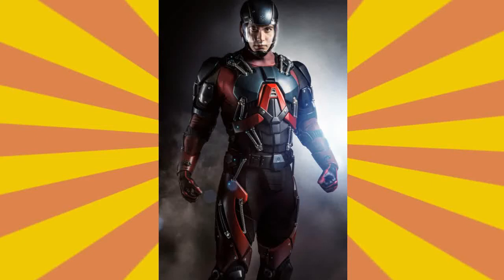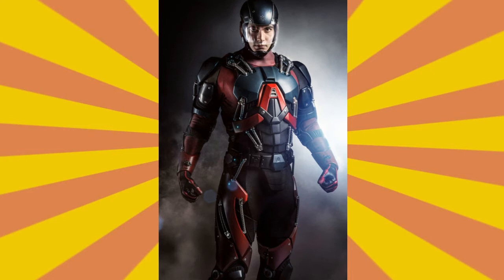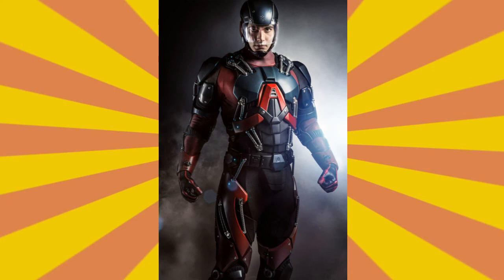Atom Suit Picture (ARROW)